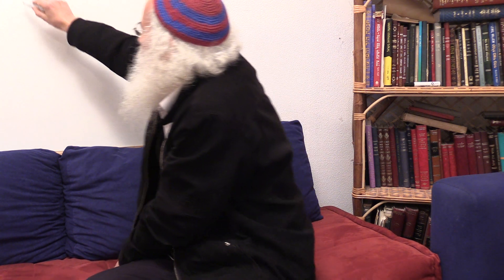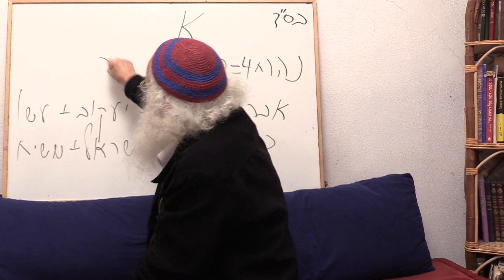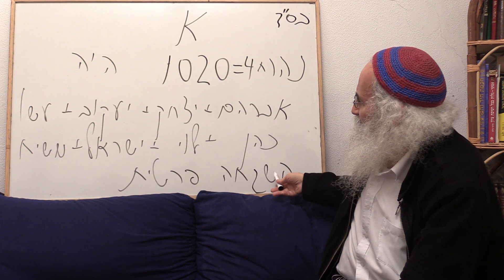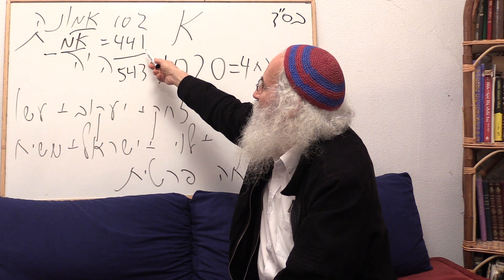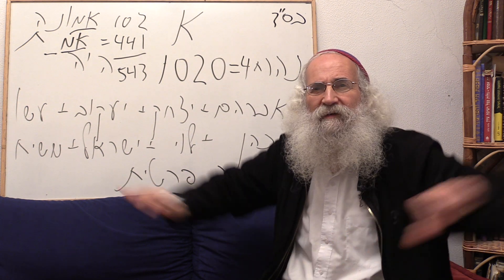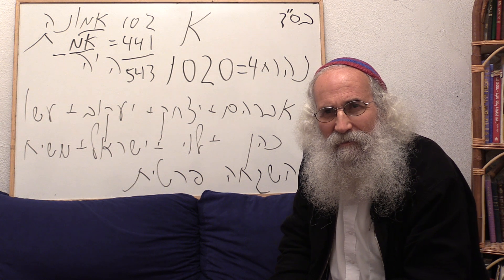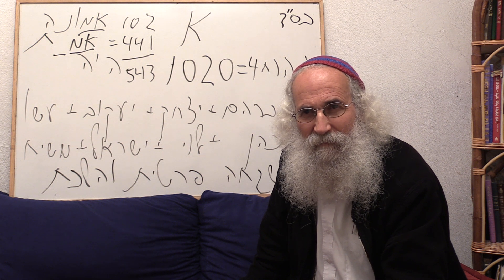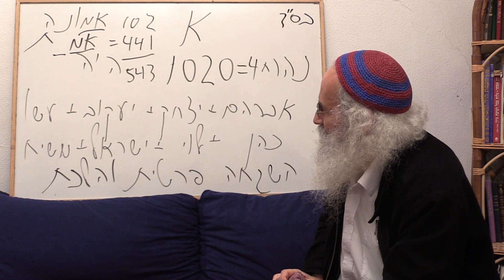Ariel Cohen Alloro - I Shall Be Who I Shall Be - The Spirit of God & The Flying Serpent - Part 11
The correct translation for the answer GOD, HASHEM gave to Moses, Moshe about His Holy Name is actually using the future tense: "I shall be who I shall be"  even though the English Bible it was translated as: " I am that I am" , "I am who I am", "I am what I am". We may open the original Hebrew Bible, in the  Torah / TANAKH in Hebrew it is written:  אהיה אשר אהיה